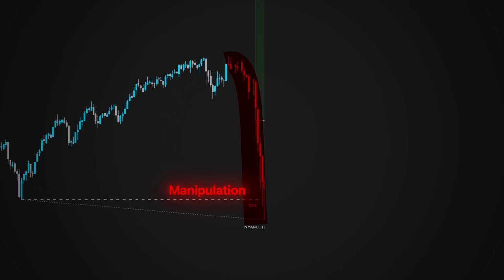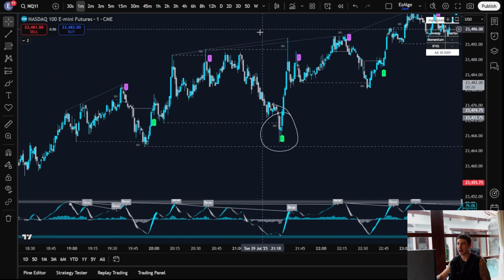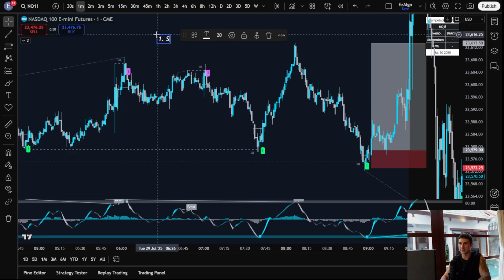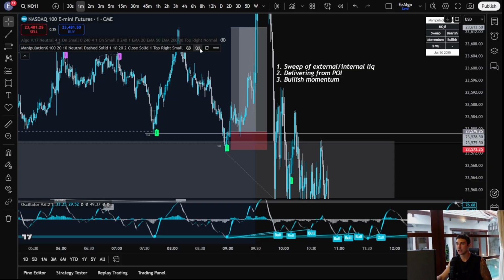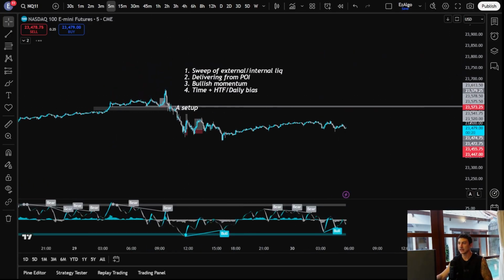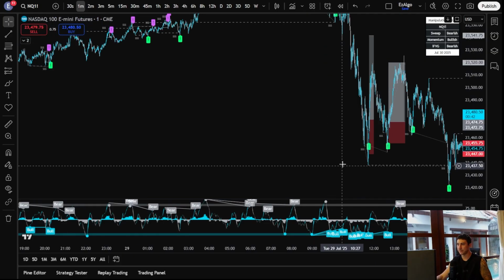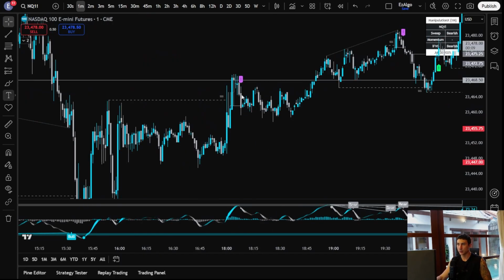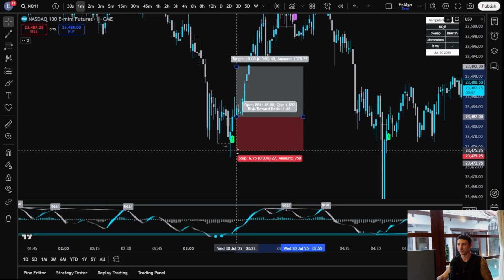Find Me A Better Reversal Strategy, I'll Wait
Trading V-Shape Reversals has one of the highest win-rates and risk to rewards, especially when using in confluence with daily bias and key levels. In this video, I go over how to properly identify V-Shape Reversals in your trading so you can start consistently hitting A+ setups.

Chapters
0:00 Intro
0:31 V-shape reversal explained
2:07 Logic explained
3:33 Trading rules
9:15 Examples
13:29 Conclusion